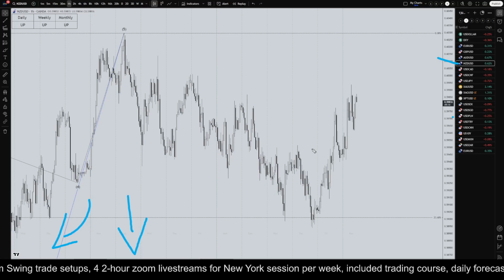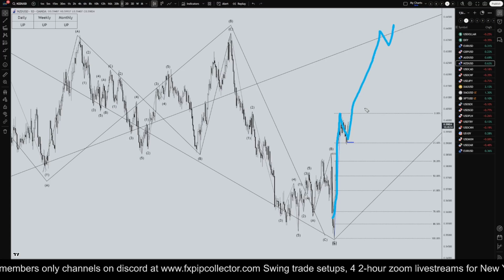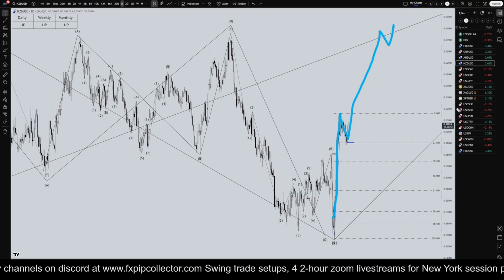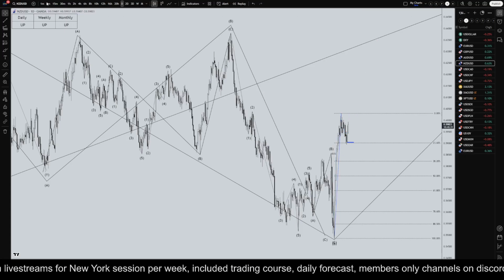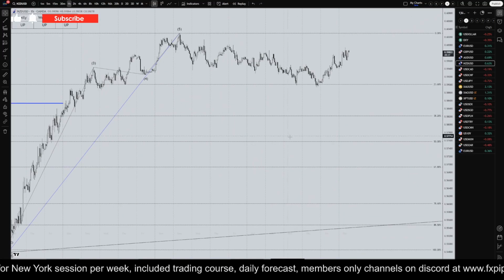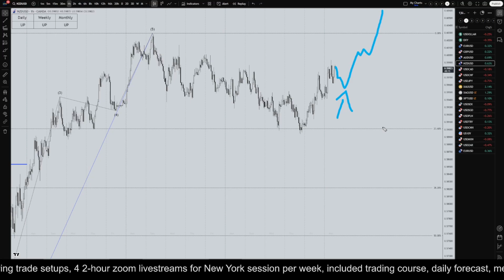NZDUSD Forecast and Technical Analysis for May 5, 2025